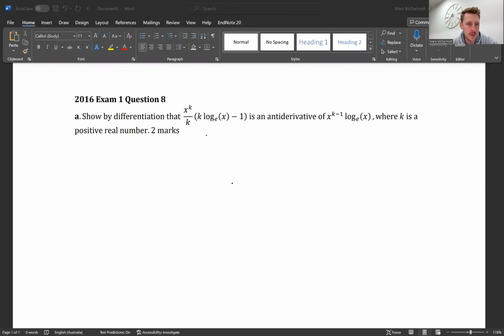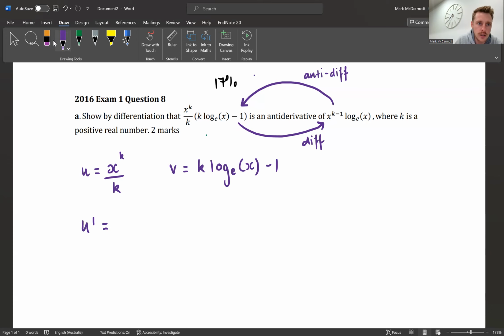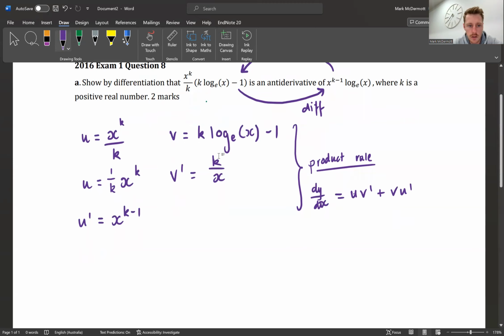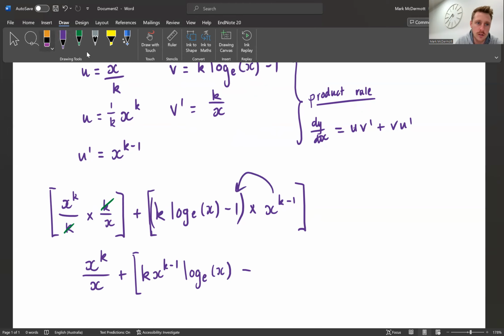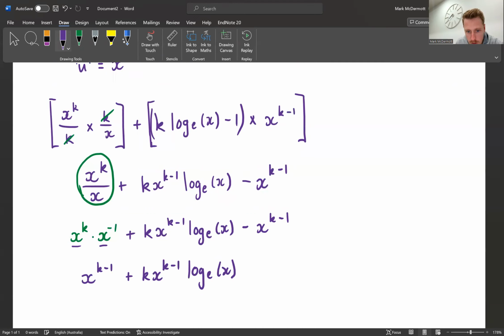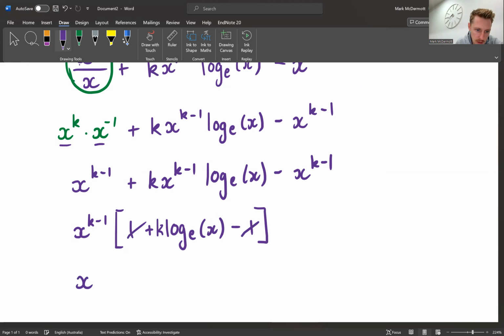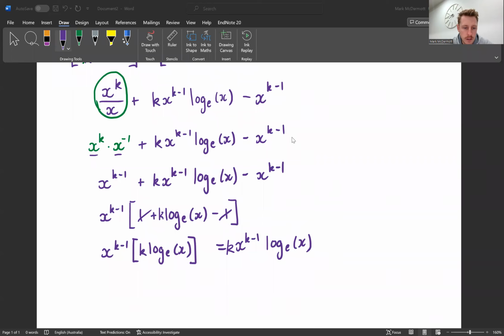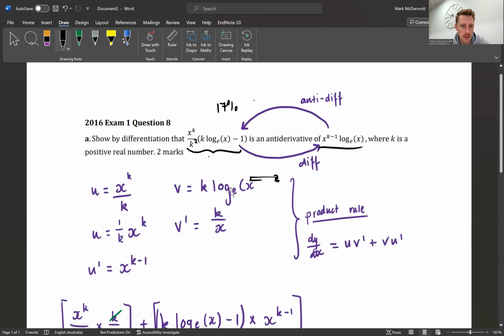Year 12 Methods: Differentiation Question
2016 Exam 1 Question 8